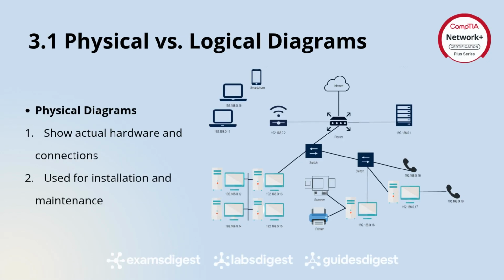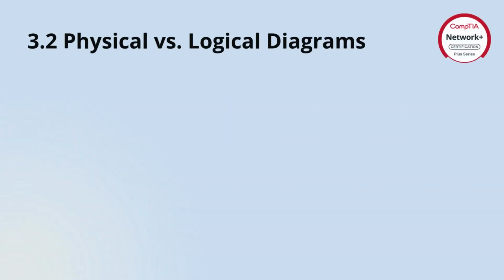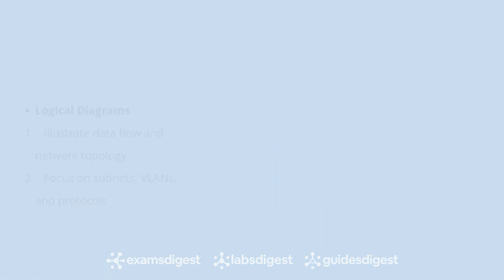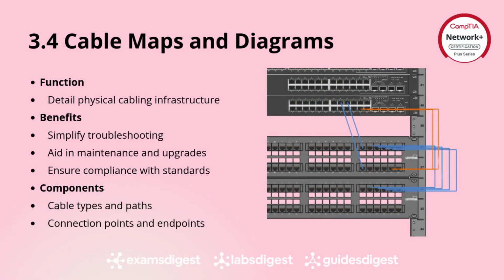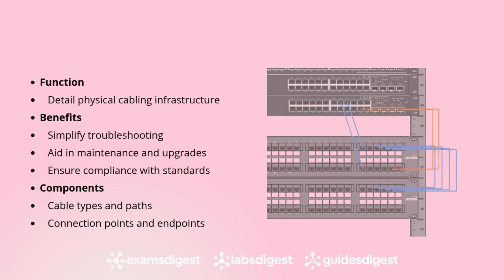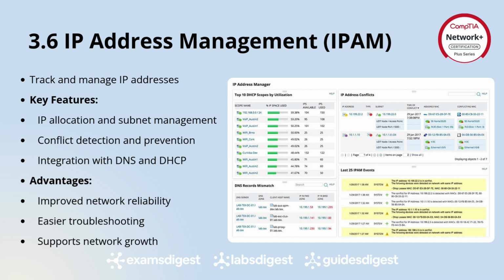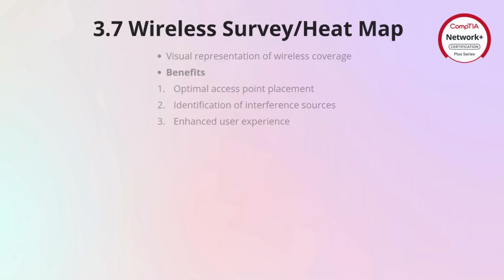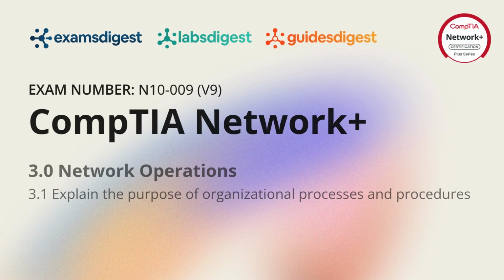CompTIA Network+ N10-009 (V9) Certification Exam Full Course Vol. 3.1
Command the Network – CompTIA Network+ N10-009 Certification Exam

Step into the backbone of IT with the CompTIA Network+ N10-009. This hands-on training moves beyond memorization to the real skills that keep modern networks running. Master IP addressing and subnetting, switching and routing fundamentals, VLANs and STP, wireless (802.11) design, DNS/DHCP services, VPN/remote access, and core security (segmentation, hardening, NAC). Learn how to monitor performance, read the right logs, automate routine tasks, and troubleshoot methodically from Layer 1 to Layer 7. Whether you’re building a small office network, optimizing campus infrastructure, or supporting hybrid cloud connectivity, this course gives you the confidence to diagnose issues fast and keep users online. Your journey to becoming a job-ready network pro starts here.